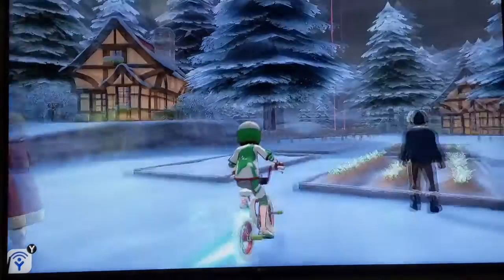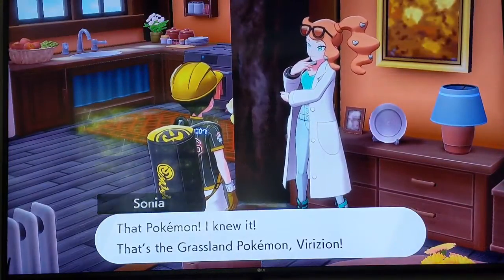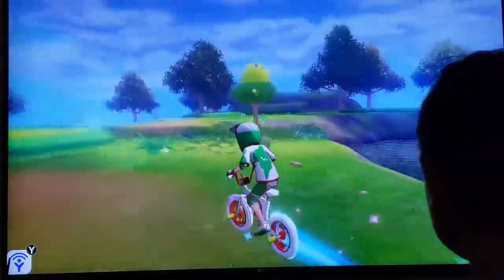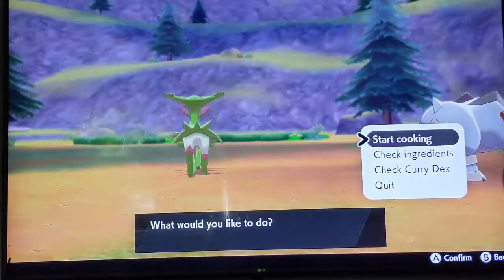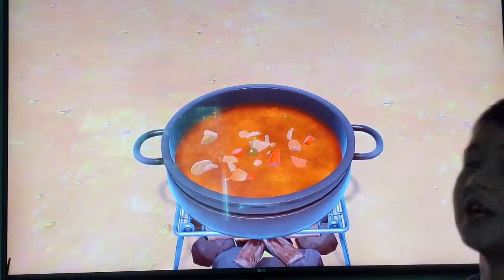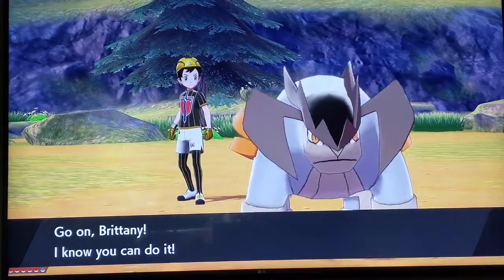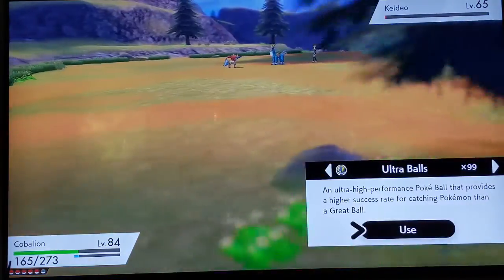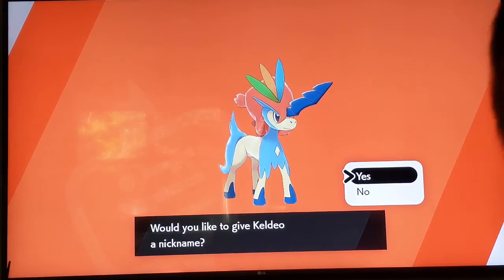How to catch Keldeo - Pokemon Sword & Shield - Crown Tundra DLC